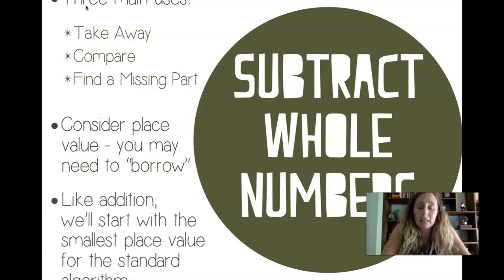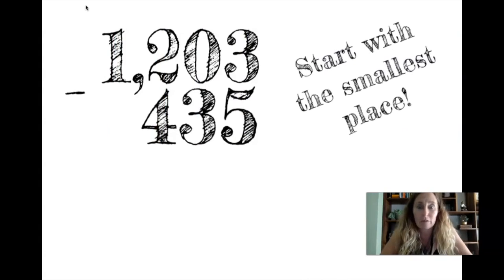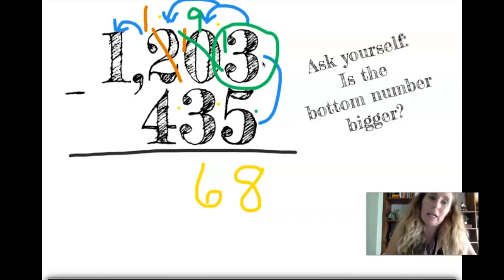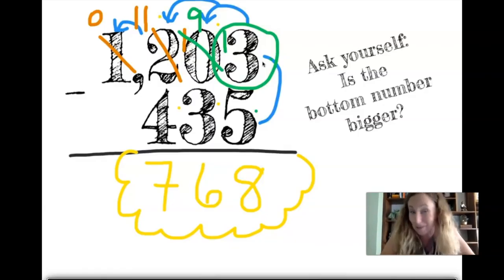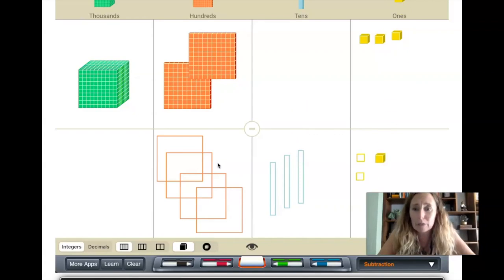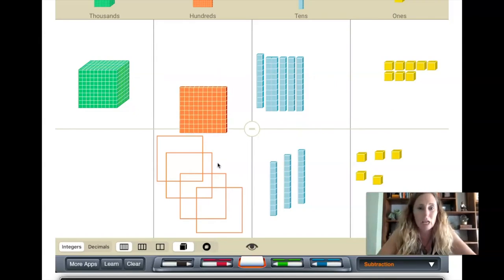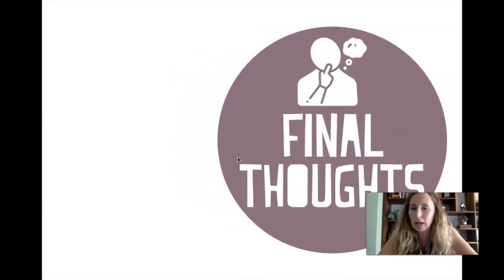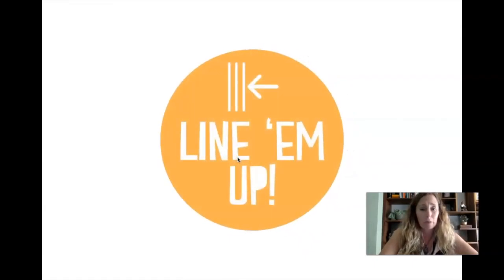Math Minutes - Subtract with Regrouping